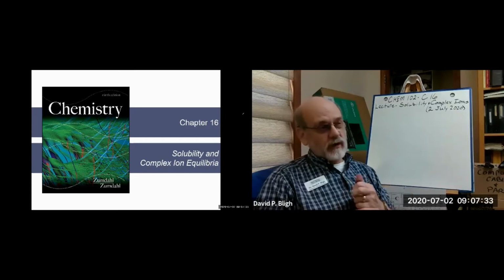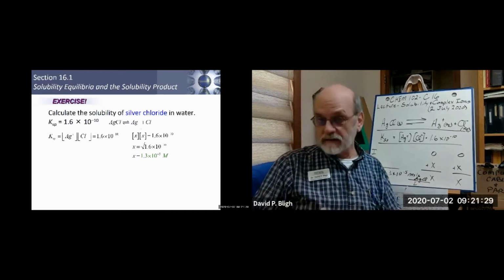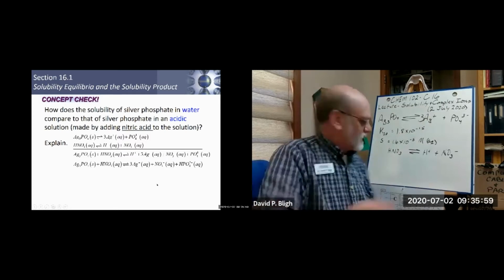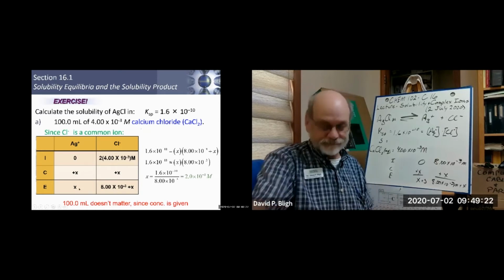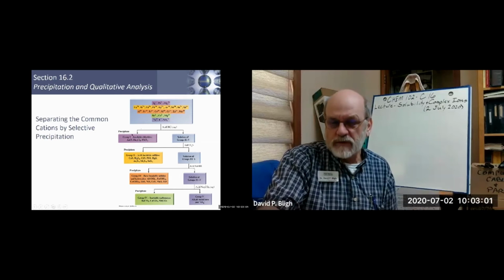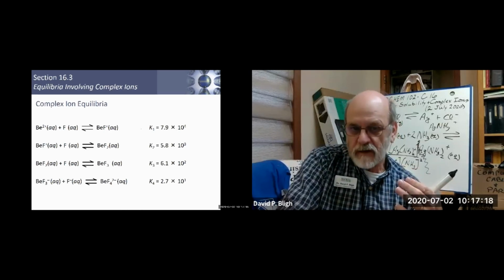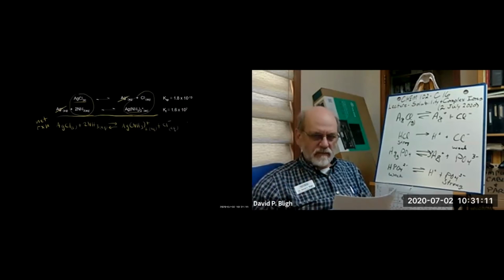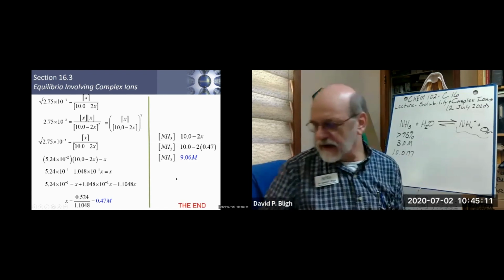CHEM102 C16 Lecture 2July2020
CHEM102 C16 Solubility & Complex Ions - Lecture 2July2020